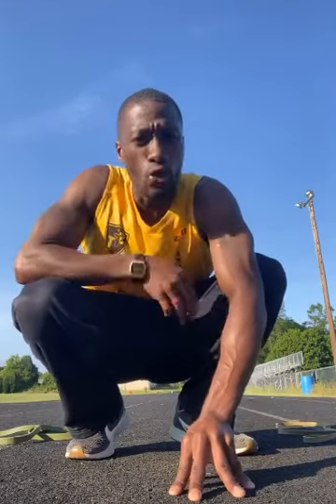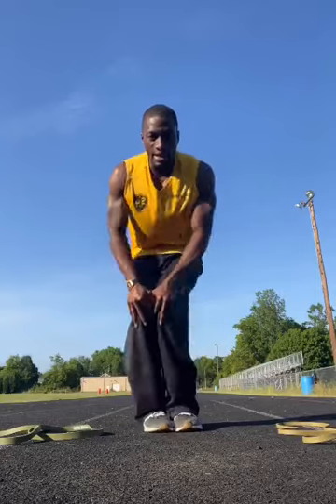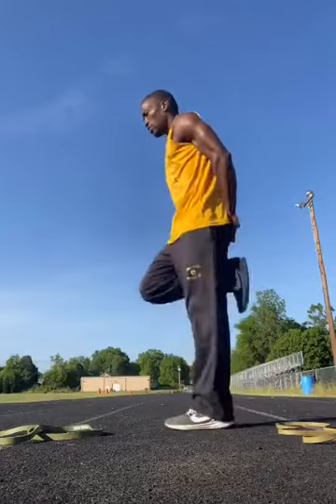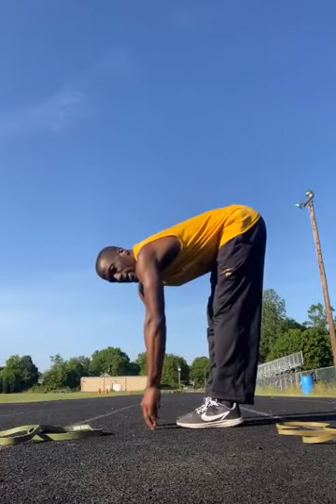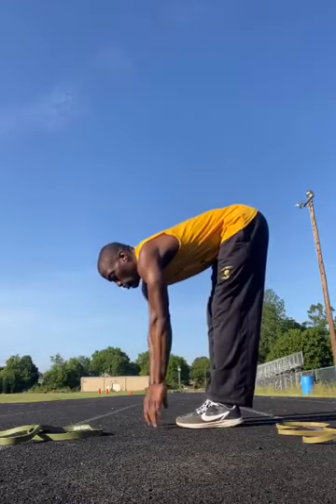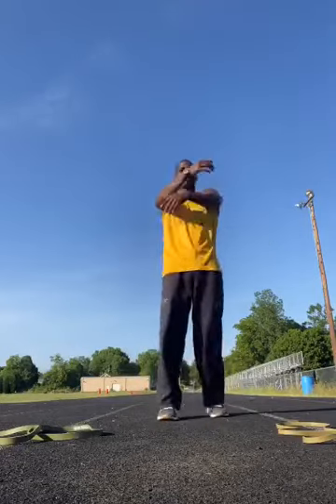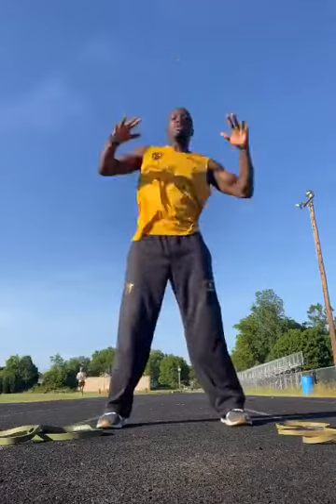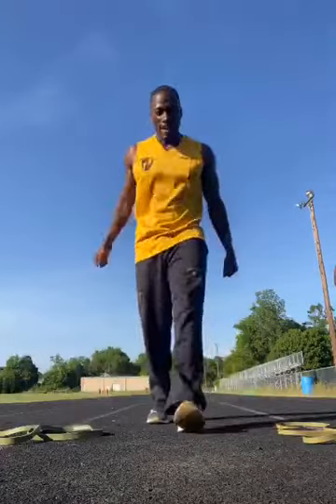Fitness for beginners prt 5.1 (stretching)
This is training method focus on more dynamic movements/stretches of the body but also this regimen engages in total body movement. Enjoy.

I.G. speedysmithfit
Web. s2ft.com